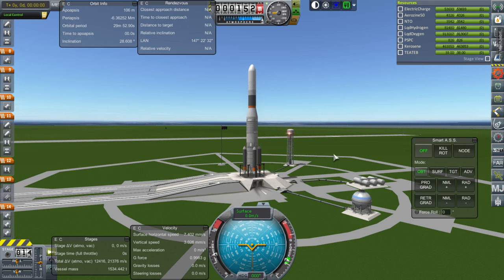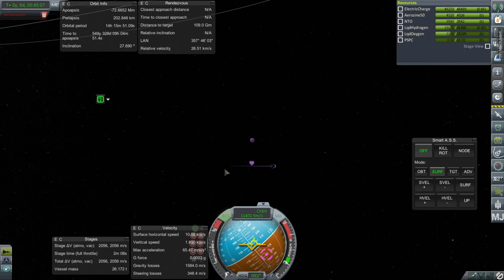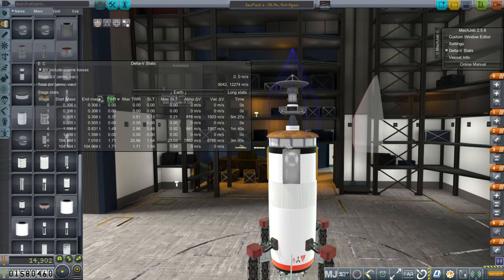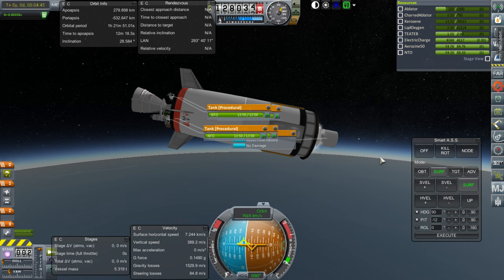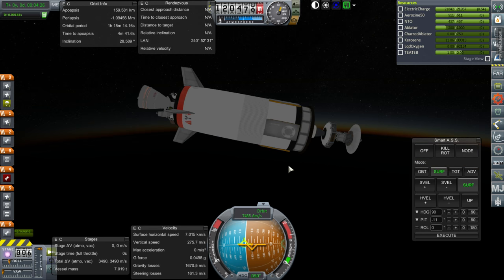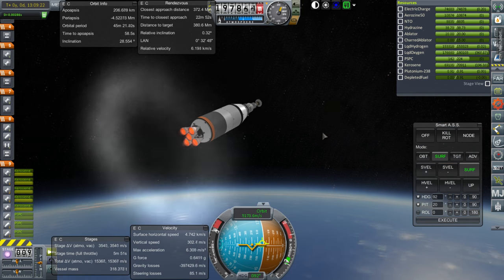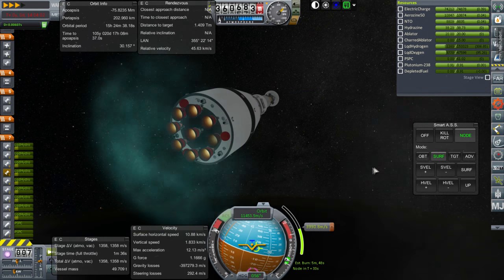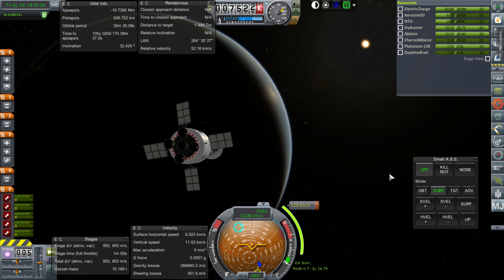Realism Overhaul in Kerbal Space Program 1.1.3 - 49 - The Oh No, Not Again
I launch the backup Phobos mission, try a recoverable SSTO rocket, and launch our first Titan mission.